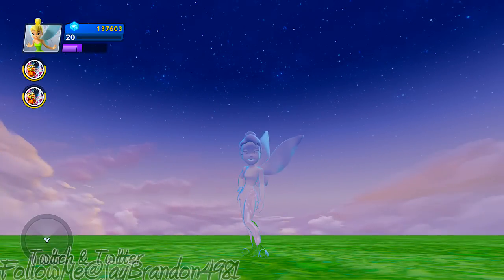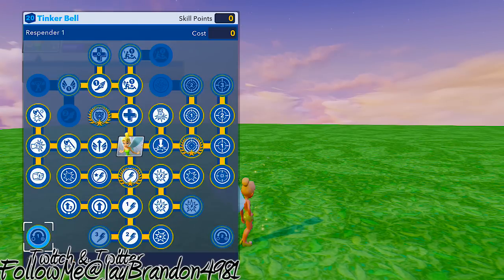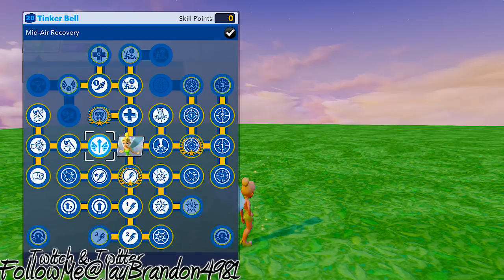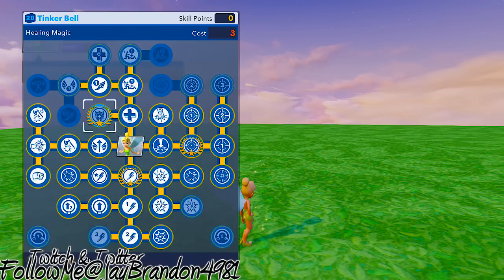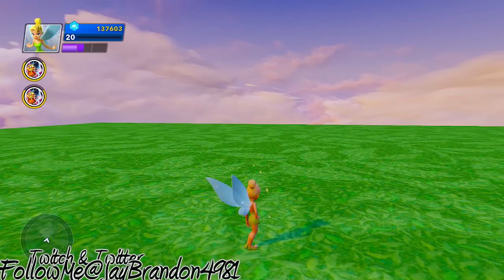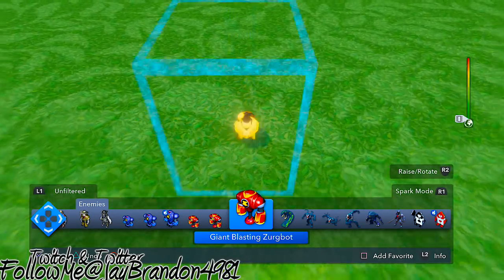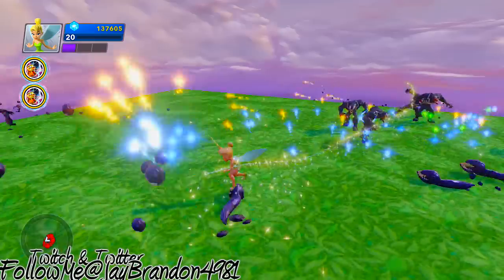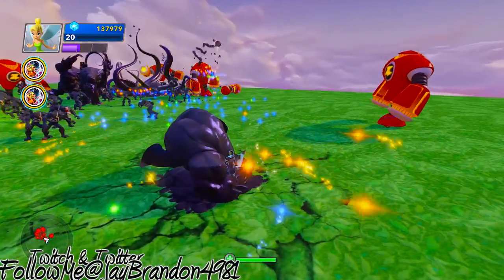Disney Infinity 2.0 TinkerBell FULL HD Max Level 20 Showcase - PS4 Lets Play Walkthrough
Tinker Bell is described as a common, tinker fairy who is small, slender, hand-sized and fair-skinned. She is feisty and hot-tempered (with her face turning fiery red when angered), but is also quite cute and beautiful. She has baby-blue eyes, blonde hair worn in a bun and pointy elf-like ears.

Other Languages:

Tinker Bell es descrito como un hada Tinker común que es pequeña, delgada , la mano de tamaño y de piel clara . Ella es luchadora y temperamental (con su cara se pone roja de fuego cuando se enoja ) , pero también es muy lindo y hermoso. Ella tiene los ojos azules - bebé , pelo rubio desgastado en un moño y orejas de elfo como puntiagudas .

Tinker Bell é descrito como , uma fada Tinker comum, que é pequena , magra , mão -de tamanho e de pele clara . Ela é mal-humorada e de temperamento quente ( com o rosto ficando vermelho de fogo quando irritado ), mas também é muito bonito e bonito. Ela tem os olhos azul-bebê , cabelo loiro usado em um coque e pontudas orelhas elf -like.

Tinker ਬੈੱਲ , ਪਤਲੀ , ਹੱਥ - ਆਕਾਰ ਅਤੇ ​​ਨਿਰਪੱਖ - ਫਿਰਦੇ ਛੋਟਾ ਹੈ , ਜੋ ਕਿ ਇੱਕ ਆਮ , Tinker ਪਰੀ ਦੇ ਤੌਰ ਤੇ ਦੱਸਿਆ ਗਿਆ ਹੈ . ਉਸ ਨੇ ਉਦਯੋਗਪਤੀ ਅਤੇ ਗਰਮ ਸੁਭਾਅ ਦੇ ( ਗੁੱਸਾ , ਜਦ ਉਸ ਦੇ ਚਿਹਰੇ ਨੂੰ ਅੱਗ ਨੂੰ Red ਕਰ ਦਿਓ ਨਾਲ) ਹੈ , ਪਰ ਇਹ ਵੀ ਕਾਫ਼ੀ cute ਅਤੇ ਸੁੰਦਰ ਹੈ . ਉਸ ਨੇ ਬੱਚੇ ਨੂੰ - ਨੀਲਾ ਨਜ਼ਰ , ਇੱਕ ਬੰਨ ਅਤੇ pointy ELF - ਵਰਖਰਾਬ ਸੁਨਹਿਰੇ ਵਾਲ ਹਨ .

Great YouTubers I Watch if You Have Time Check Them Out:

Mrguitar808 -  #1 Source for Nuclear's
Xjawx - Pro Call of Duty Player
402thunder402 - Great Commentator
Blackxworm -Troller
Jahova - First Big YouTuber to Like My Video
Whiteboy7thst - Famous Dolphin Dive
Pewdiepie - Best at Scary Videos
Wingsofremdeption - Best Camper in Call of Duty
KyrSp33dy -  Great Montage Videos
NobodyEpic  - Funny Call of Duty Songs
Swoozie - Funny Vlogger
NigaHiga - Raw Talent YouTubes Finest
AtheneWins -  Gaming For Good Check Him Out
KillerKeemStar - Troller Founder of Drama Alert
OnlyUsemeBlade - Chill Guy Only Knife Gameplay
Ali-A aka Matriox - First to Get Call of Duty News
Syndicate Project - MineCraft Specialist